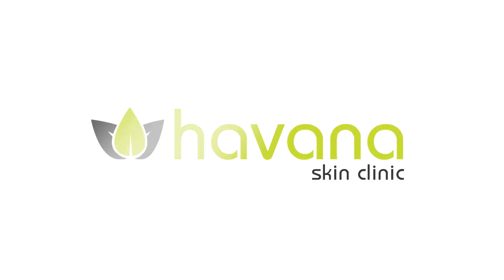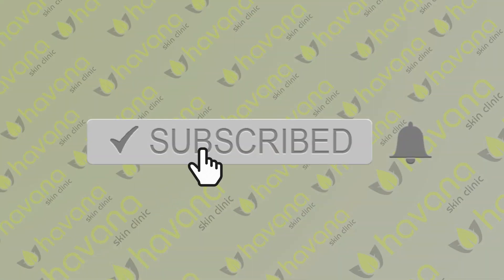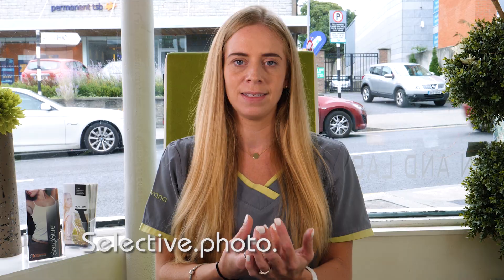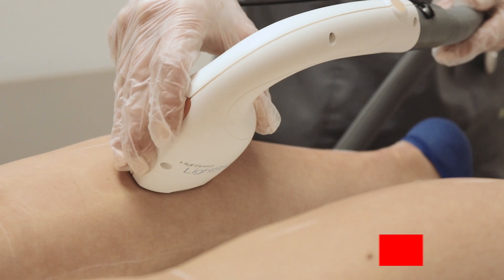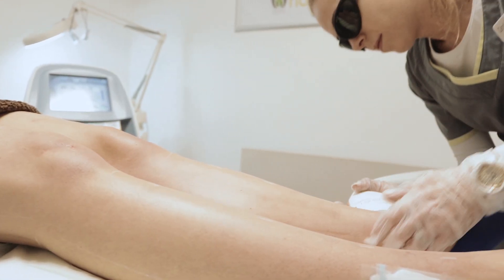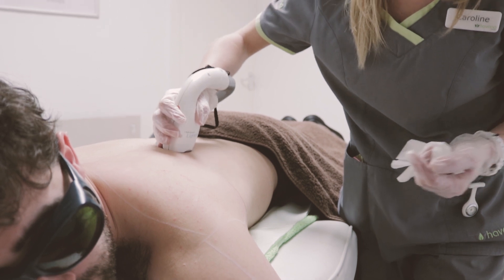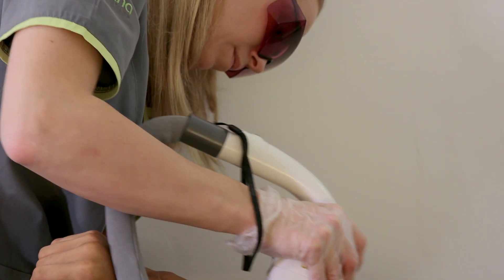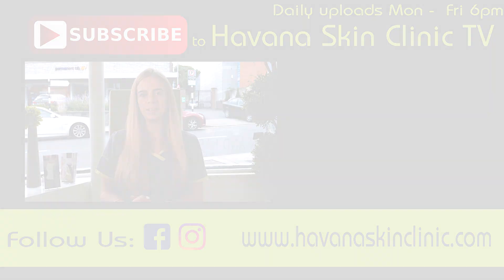Laser Hair Removal | How does it work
Having a smooth, hair-free skin can be a tedious task. Women desire a flawless skin, and removing unwanted hairs from different parts of the body can take time and effort. Fortunately, today’s technology equipped us with efficient tools to keep the skin hair-free. One of the most sought-after procedures to be hair-free is laser hair removal. If you, too, desire to keep your skin smooth, you may want to know how does laser hair removal work.

Selective photo-thermolysis is the mechanism for laser hair removal. This treatment uses selective laser, which means it only affects the targeted hair and not the surrounding skin or tissue. With the laser’s selective chromophore technique, it works by targeting the pigment of the hair, and the melanin of the hair shaft where the laser is absorbed. Photo means the laser sends amplified light that penetrates the target area, which produces heat (thermo) that is delivered to the skin and to the base of the hair shaft. Once the laser selectively targets the hair, and light produces heat to the area, it will result in the destruction or lysis of the active hair follicle. The laser will heat the hair up to 70 degrees, which can permanently destroy the hair, and make the active hair follicle and hair shaft dormant.

If you guys have any questions or would like to see some specific videos please leave them in the comments below.